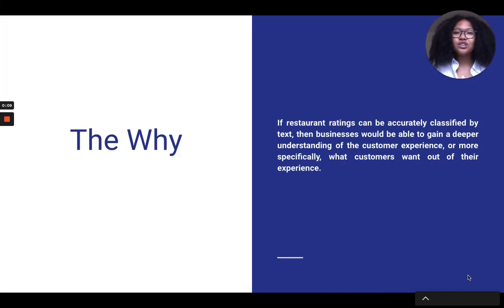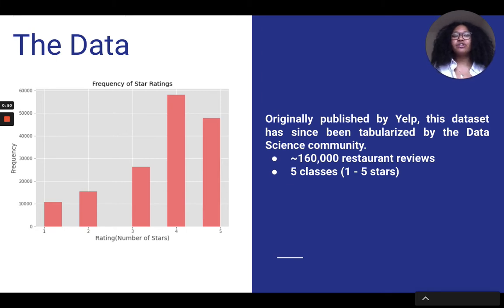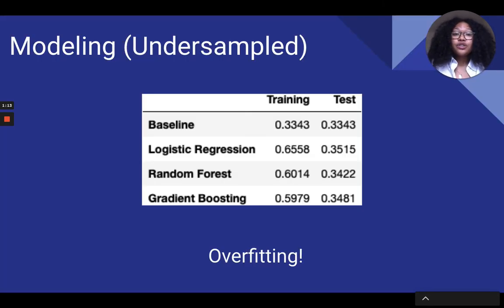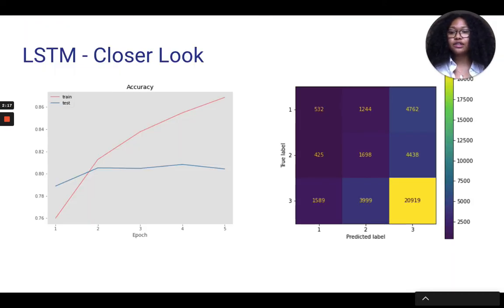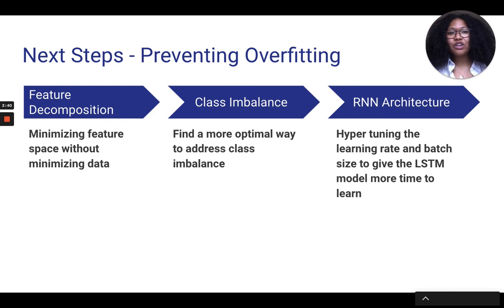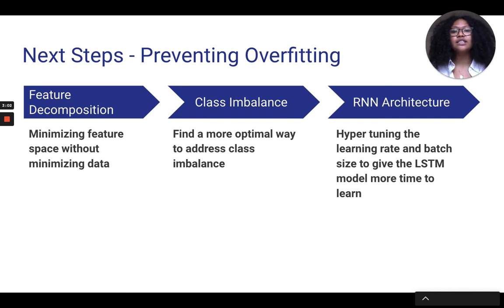What’s Good? Sentiment Analysis with Restaurant Reviews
Project by Sasha Sabater

Using Natural Language Processing with Deep Supervised Learning in order to conduct sentiment analysis on restaurant reviews, differentiating between “Bad”, “Neutral” and “Good” reviews.